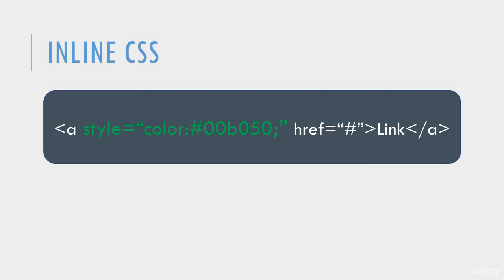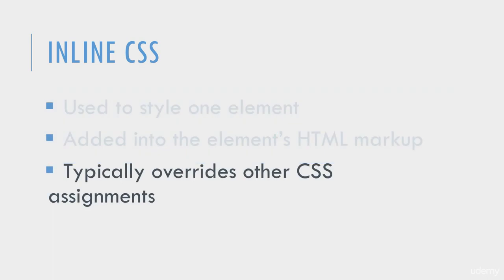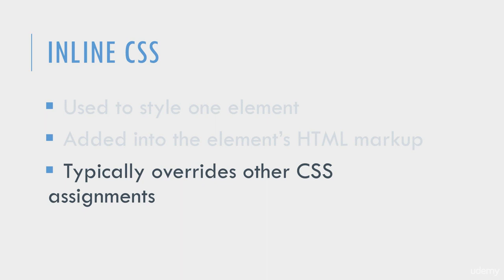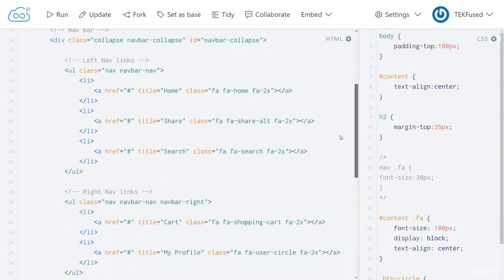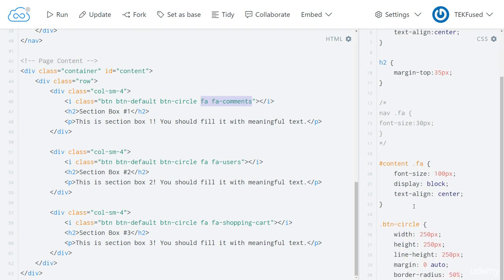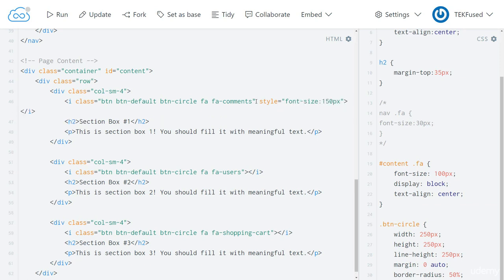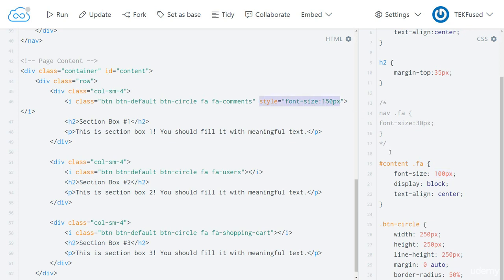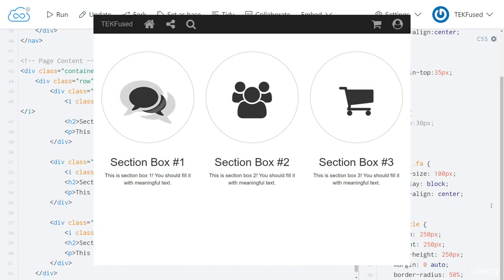14. Inline CSS